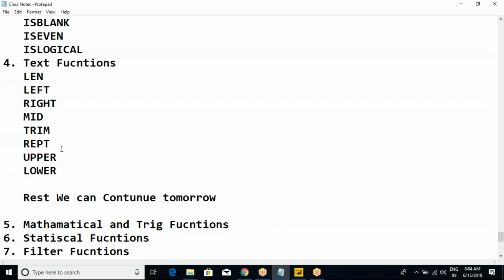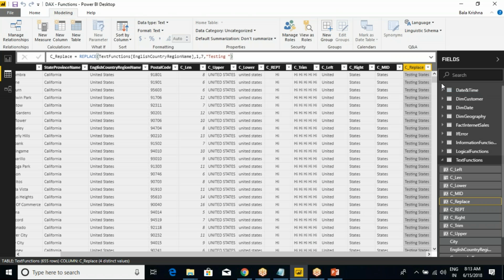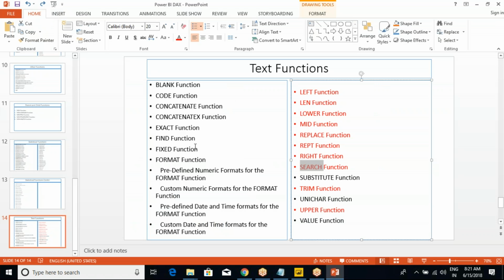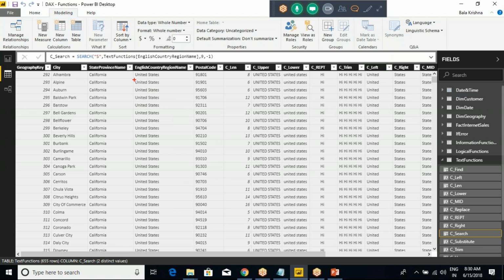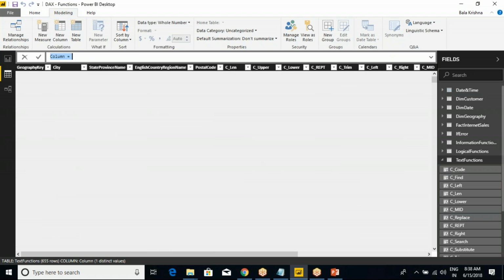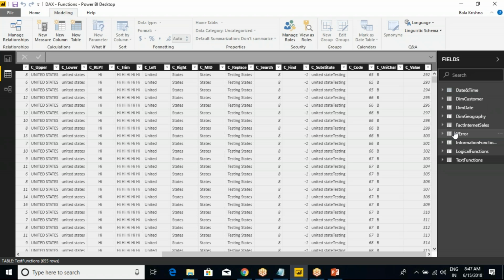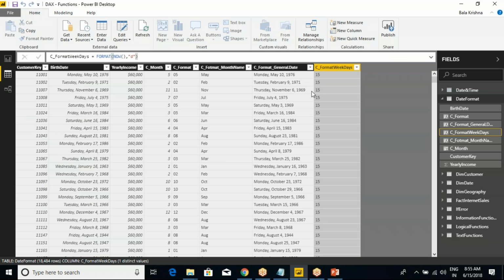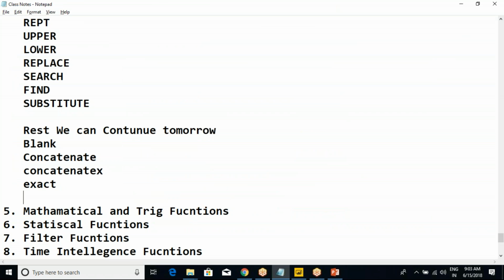Power BI | DAX Functions | Class 23